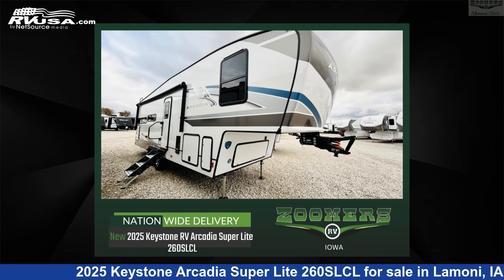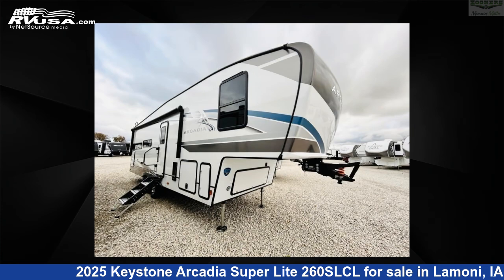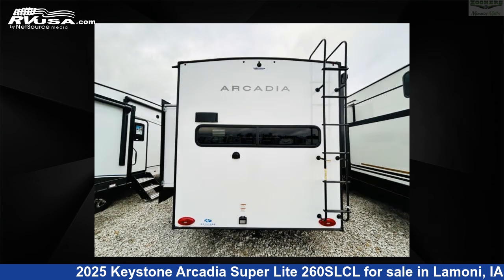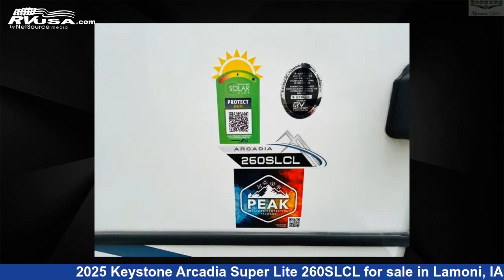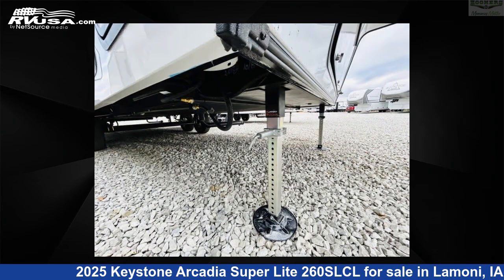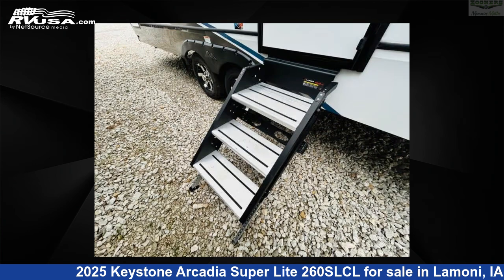Magnificent 2025 Keystone Arcadia Super Lite Fifth Wheel RV For Sale in Lamoni, IA | RVUSA.com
This 2025 Keystone Arcadia Super Lite 260SLCL is a Fifth Wheel RV. It is located in Lamoni, IA 50140 and is offered for sale by Zoomers RV. This New Keystone Is 30' 0" in length and features sleeps 4, Slideout, and 54 gal fresh water capacity. The floorplan layout of this Fifth Wheel features Front Bedroom, Outdoor Kitchen, Rear Kitchen.

Zoomers RV is a dealer for brands like: and offers the following rv services: Parts/Accessories, Service. For more information and pricing on this unit, To see all units available for sale by Zoomers RV,